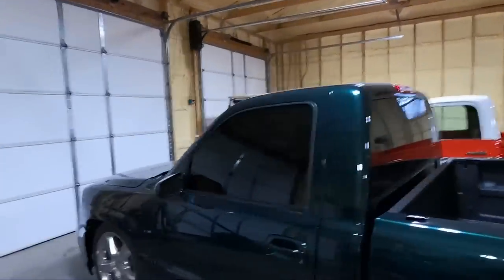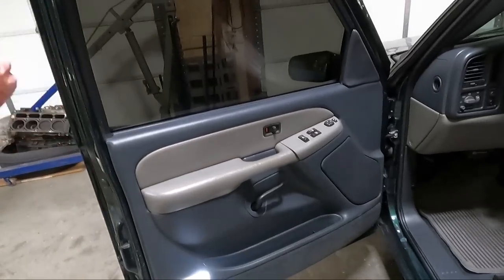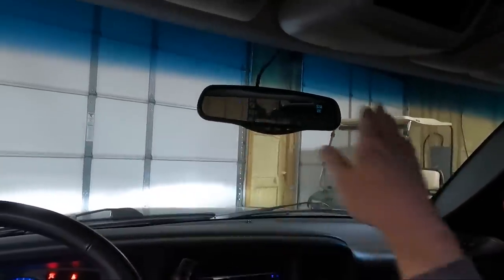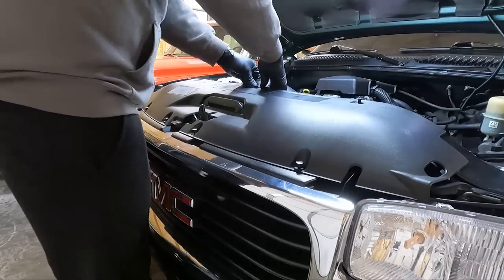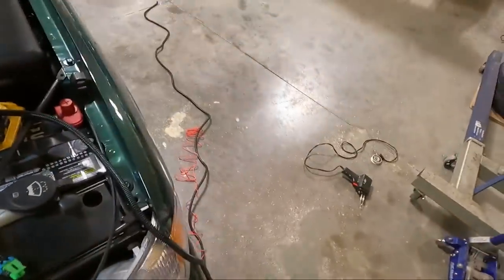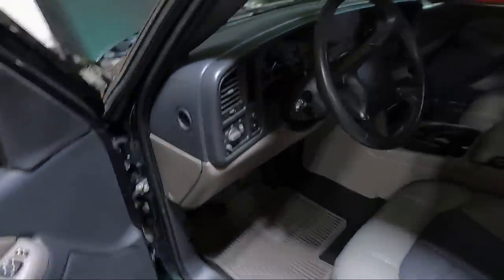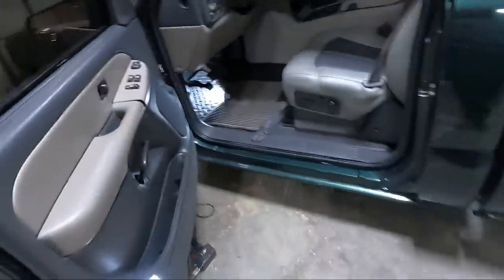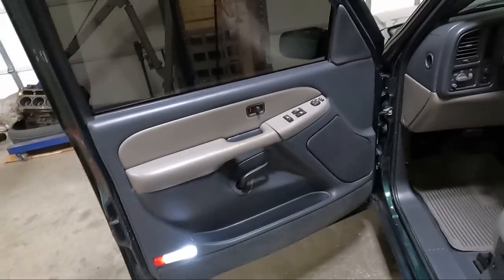Finishing a Few things on the Slammed Sierra (Temperature / Compass Mirror install)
Parts Used
Compass / Temp Mirror
Temp Sensor
Temp Sensor with Bracket

Tools Used
Clip Removal Tools
Panel Removal Tools
Dewalt Impact
Soldering Gun
Zip ties
LED Work Light

Other Parts Used on this truck
Paint Used on 99-02 Dash(one used on dash)
Other Close Match Paint(toher showed in video)
Door Speakers
Rear Speakers
Door Speakers
Speaker Baffles
Speaker Rings for Door Mount
Kicker Wiring Kit
Battery Post Connection
Shift Boot
Turn Signal Switch
Kicker Stereo Wiring Kit
SUSPENSION PARTS
Entire Kit McGaughys
McGaughys Helper Bags
Shock Kit Belltech
Shock Relocation Brackets
Upper A arms
Lower Ball Joints
Bump Stops

*Individual Lowering Parts (If doing Separate)
Flip Kit
C Notch

EXTERIOR PARTS
Parts Used
SS Mirrors
Front Bumper
Painted Bumper Top
Lower Front Valance
Rear Bumper
High Mount Light(3rd Brake Light)
Door Handles
Tailgate Handle Relocation

Wheels Used
Tires Size Used - 245/45-20
or Amazon

INTERIOR PARTS
Radio Kit
Interior LED
Steering wheel options

GO FAST and Other Parts Used
Rear End
Rear End Cover
Airaid Intake Tube
Green Filter
Plug Wires
Plug Wire Protectors
Electric Fans
Headers and Ypipe
Electric Fan Harness

Cam     Matt@gptuning

In this video we tie up some loose ends on the slammed sierra. We start with the temperature and compass mirror install. This is a pretty easy install and makes the truck look nice. If you have a silverado or sierra and want to install a compass/temp mirror, this is how to do it. This really only covers the 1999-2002 models. Newer ones are wired a little different. I have had the stuff setting around for a while and wanted to get this completed. Next, after installing the power windows and locks I wasn't happy with the fitment of the switches. I wanted to draw them in more to make it look better. These are clip only so I had to use a ziptie and drill a few holes to make it fit like I wanted. It is nice to finally get a few small things done that I have been wanting to do. Hit the Comments and let me know what you think.